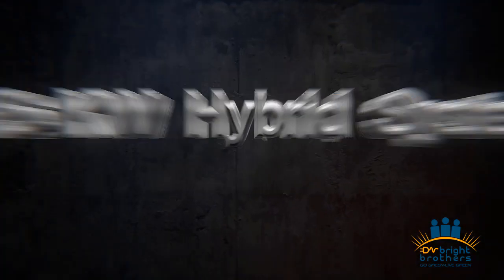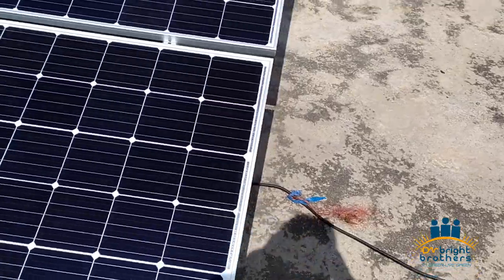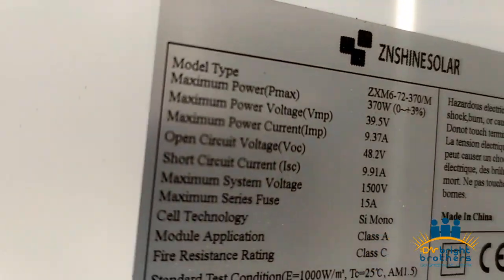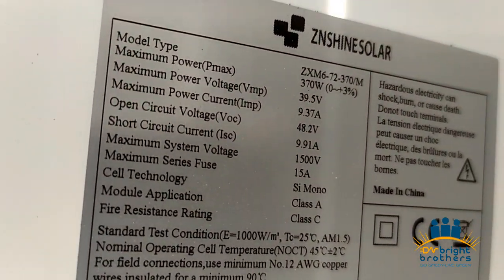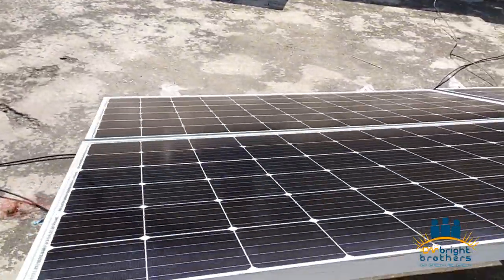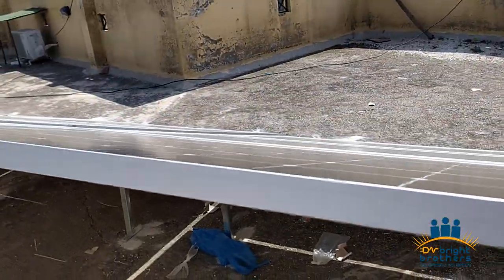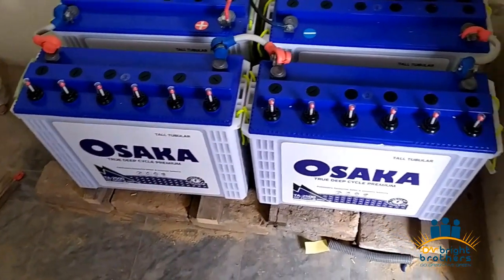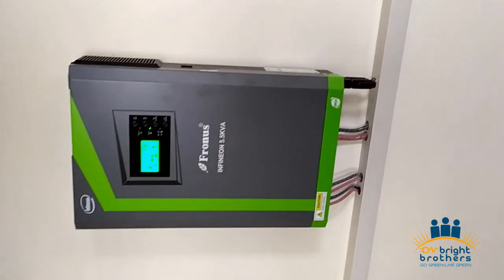Installation Hybrid off Grid Solar System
Tier1 A Grade Solar Panels are installed with battery backup.